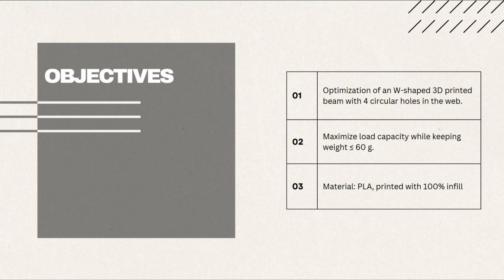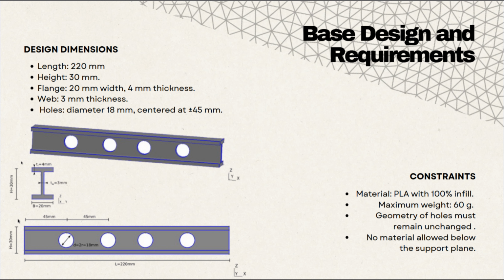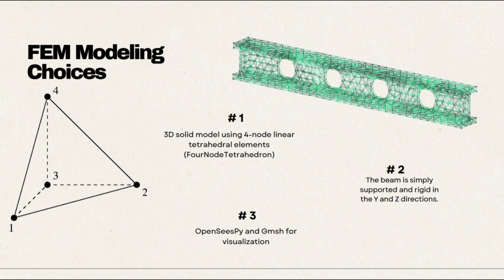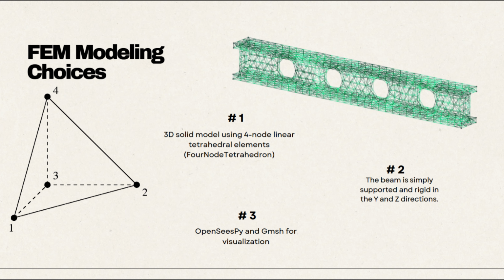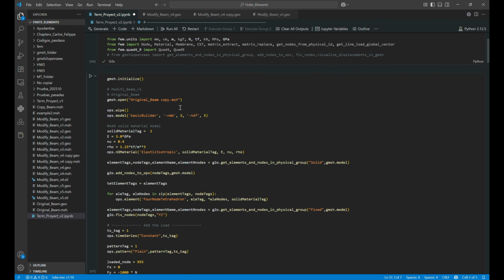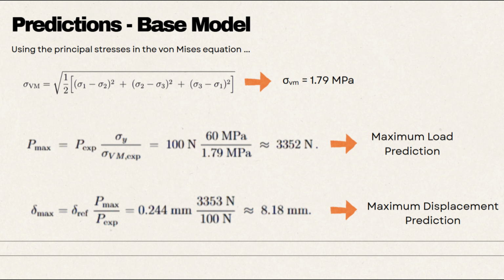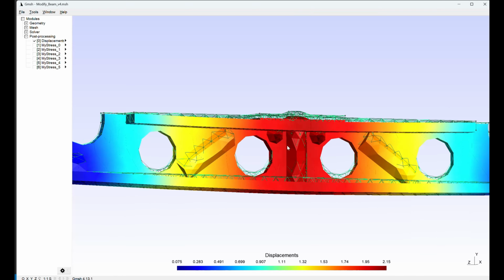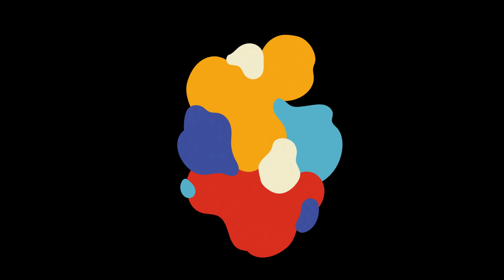Topological optimization of 3-D printed elements - Using FEM